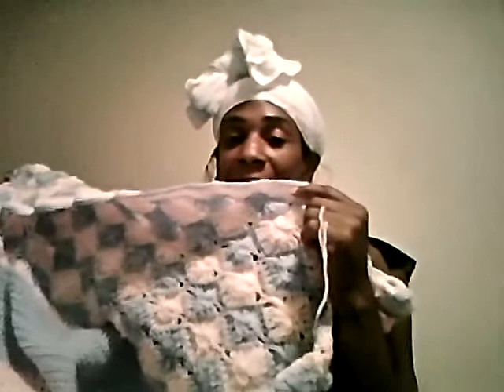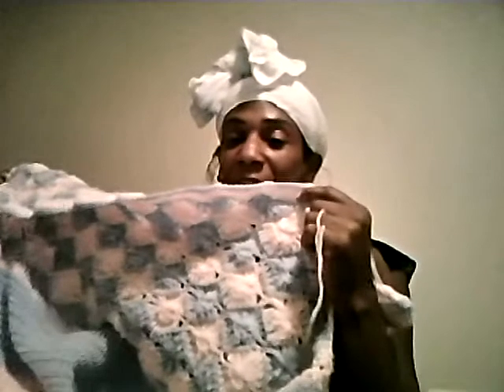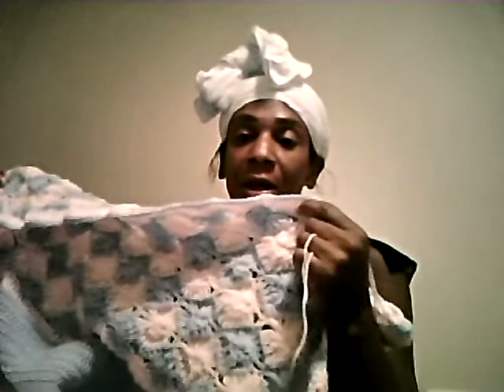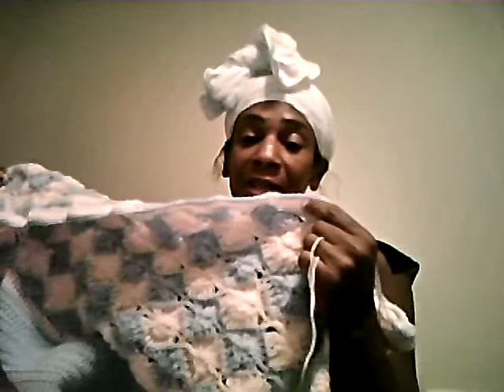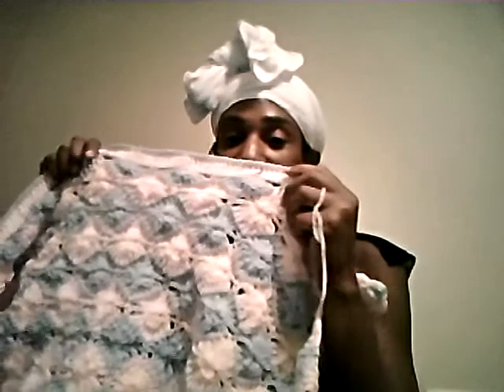Sari Hair Wrap and blanket